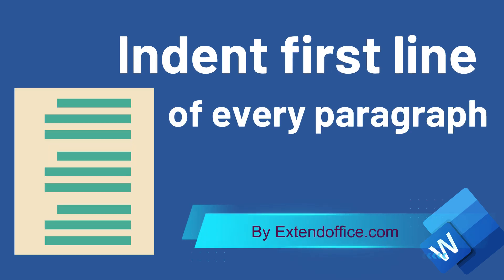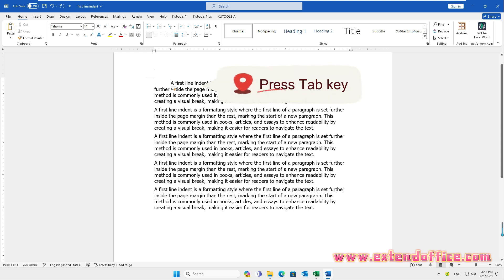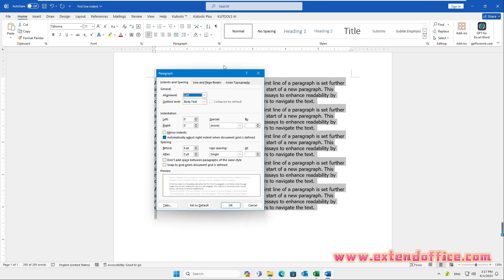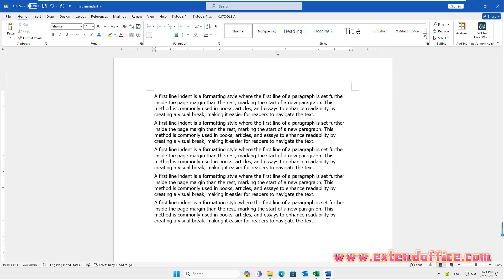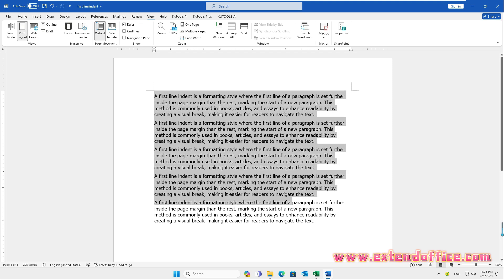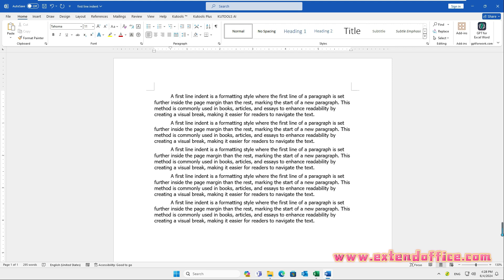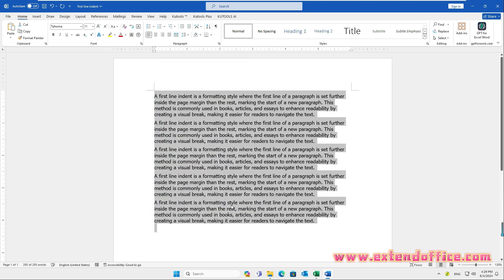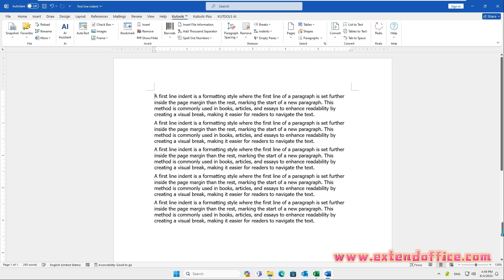Indent first line of every paragraph in Word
A first line indent is a formatting style where the first line of a paragraph is set further inside the page margin than the rest, marking the start of a new paragraph. This tutorial will talk about how to indent first line of each paragraph in Word docuemnt.

00:00  Start
00:26  Indent first line of paragraph with Tab key
00:53  Indent first line of paragraph with Paragraph setting
01:30  Indent first line of paragraph with Ruler
02:47  Remove first line of paragraph with Paragraph setting
03:23  Remove first line of paragraph with Kutools for Word